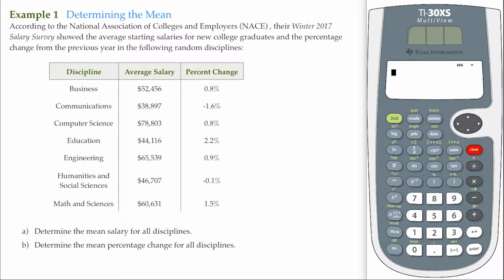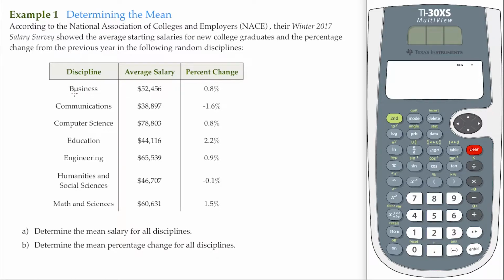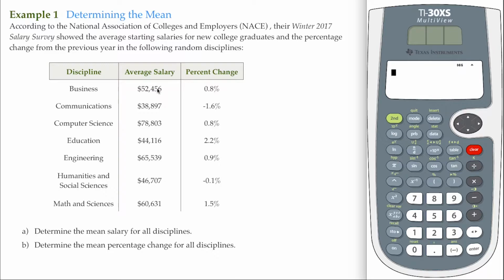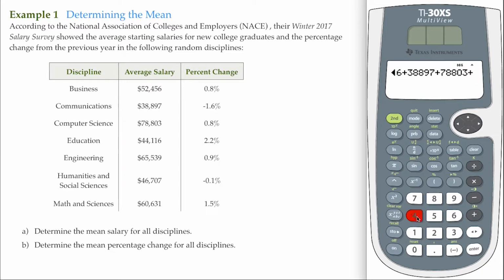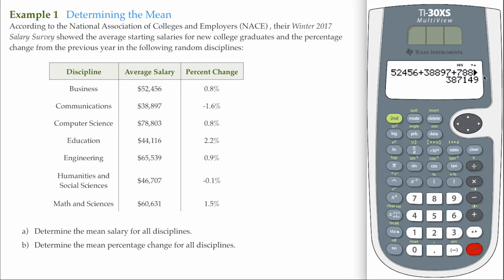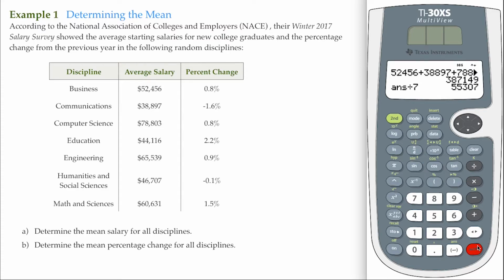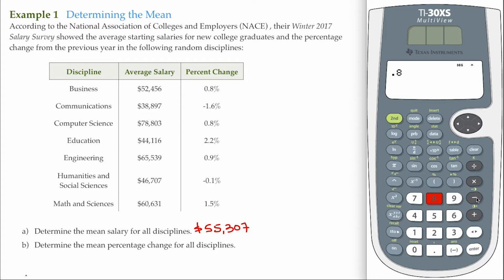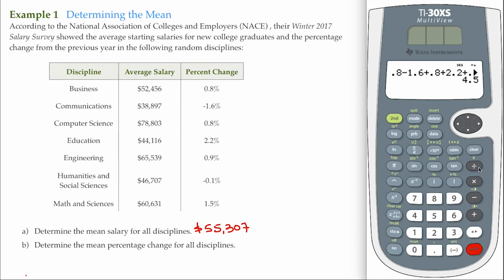8.3 Example 1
Discovering Mathematics
Chapter 8 Statistics and Decision Making
Section 3 Measures of Central Tendency
Example 1